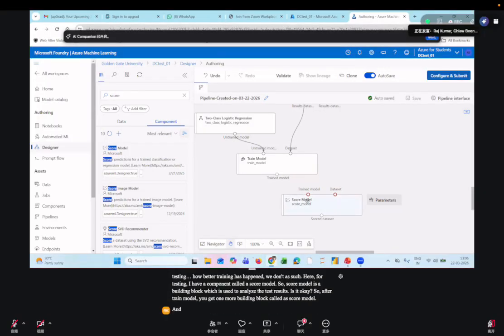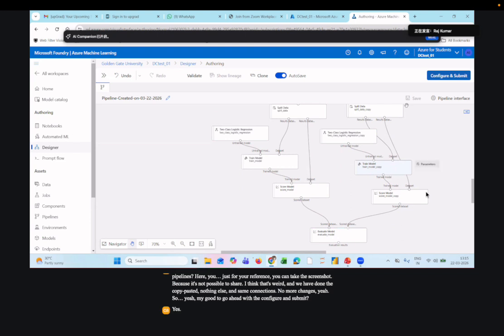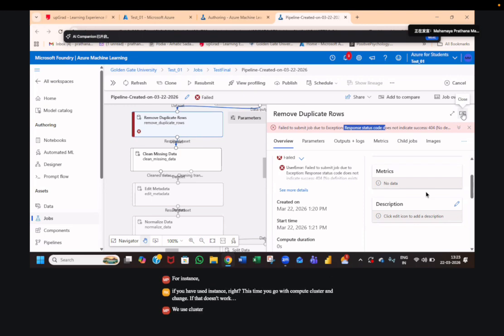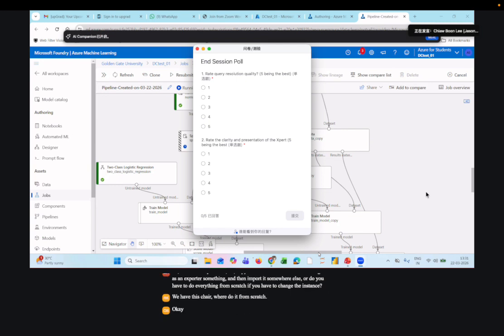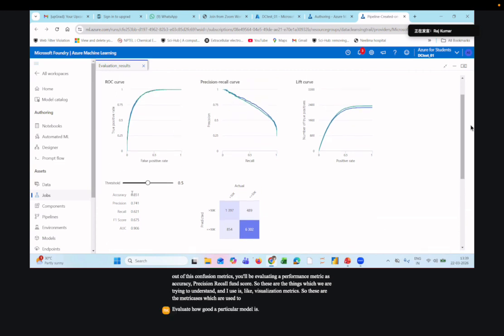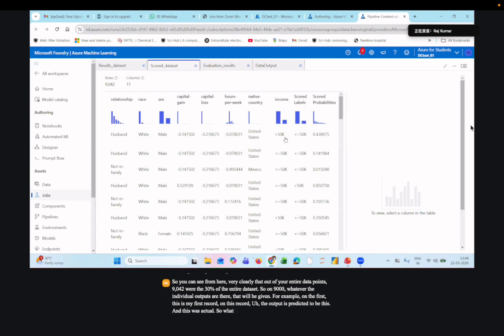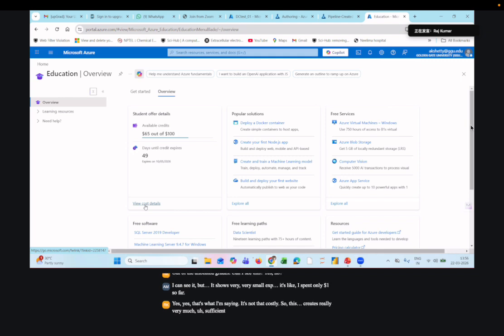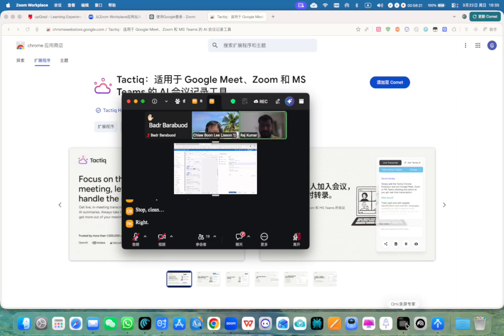20260322Data Cleanup & Applying Data Transformations Azure ML 2